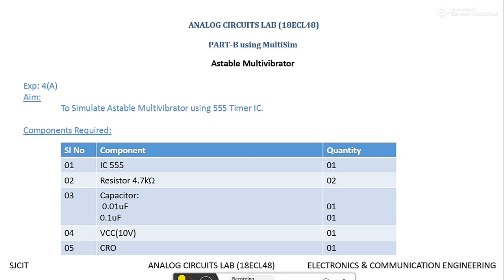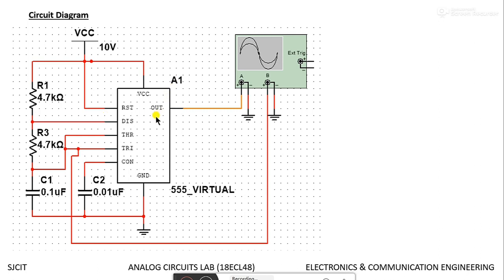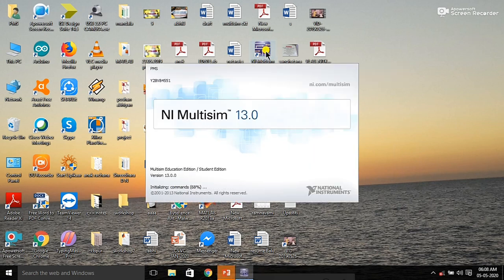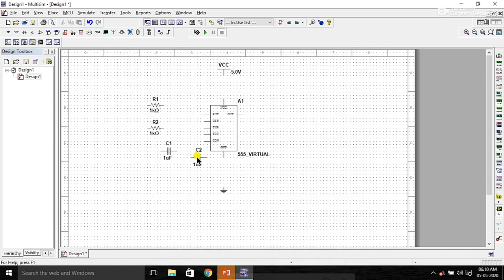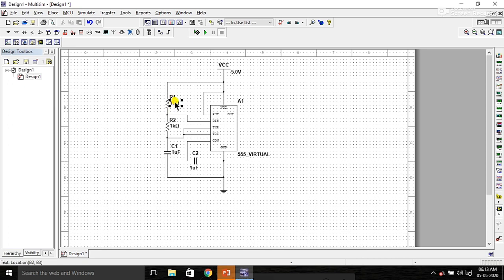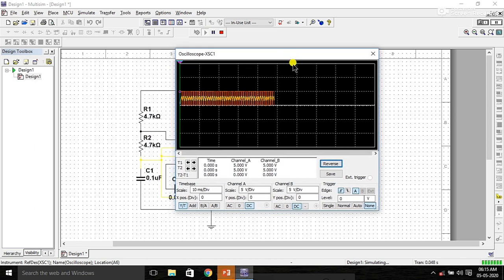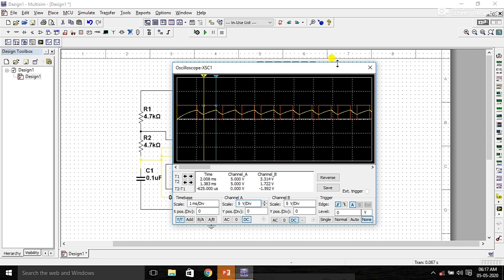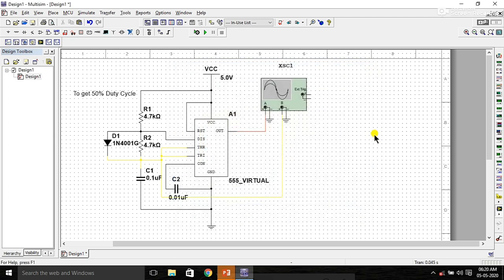Astable Multivibrator using MultiSim